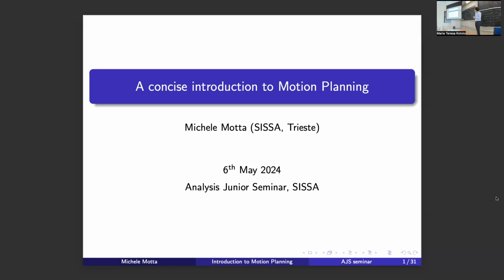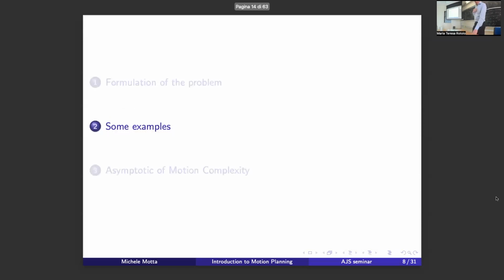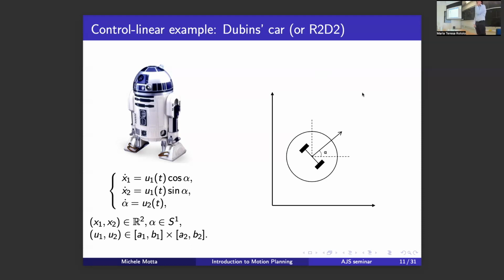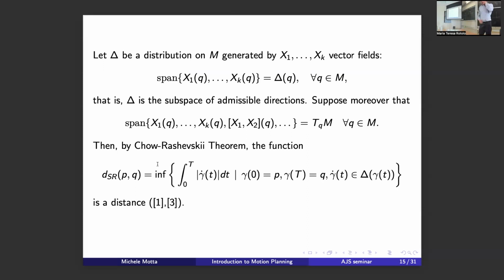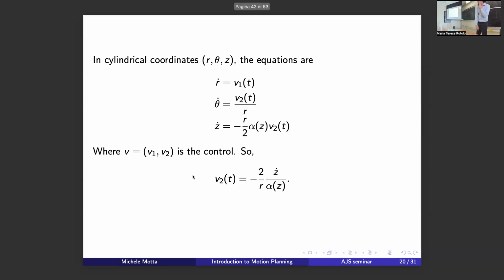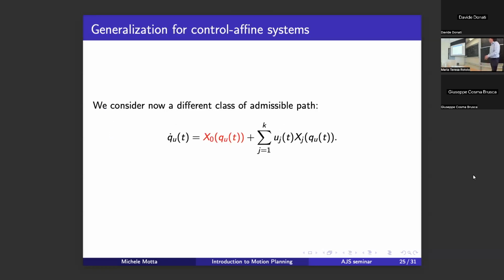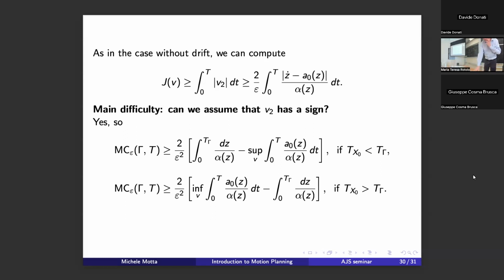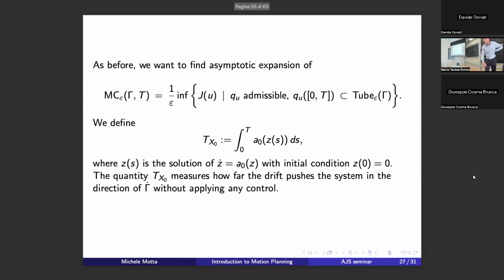AJS - Michele Motta - A concise introduction to Motion Planning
Speaker: Michele Motta (SISSA)

Title: A concise introduction to Motion Planning

Abstract:
In Engineering and especially in Robotics, very often you want to control robots and make them follow a desired path. However, robots' movements usually have constraints: for instance, the wheels of a car cannot make a curve of any angle.  For this reason, when planning the motion of a robot, first you usually design a non-feasible path that you would like to follow, and then you try to approximate this non-feasible path with a feasible one.
In my talk, I will give a concise introduction to the Mathematics arising from these problems, which is indeed very rich. In the last part, I will also discuss a little contribution which I gave in collaboration with Dario Prandi.